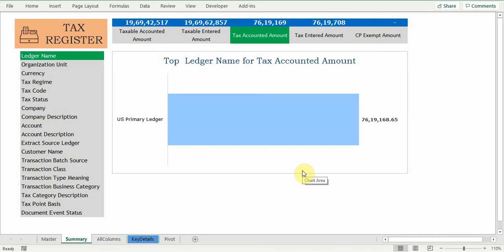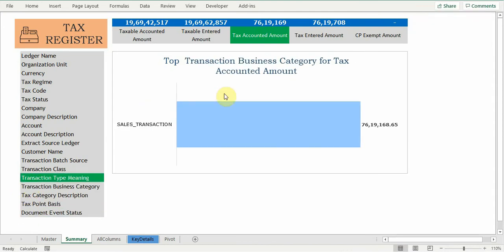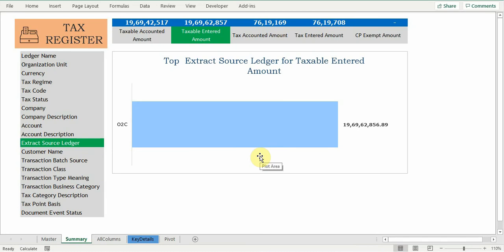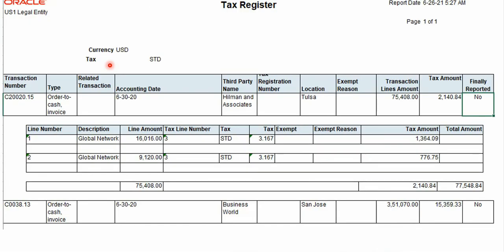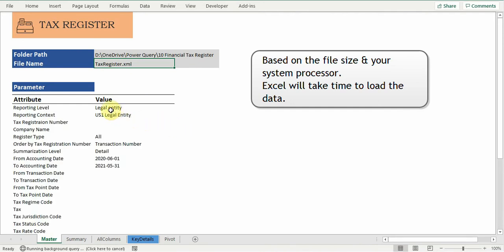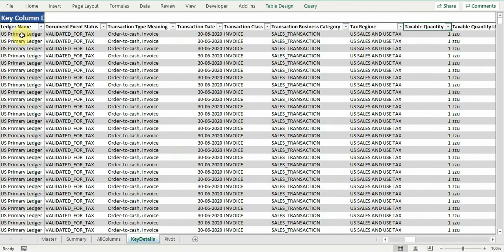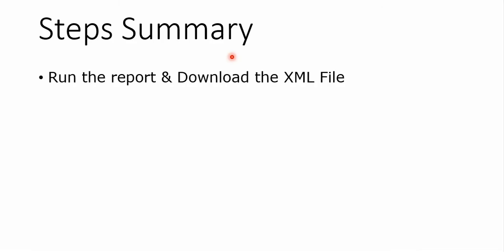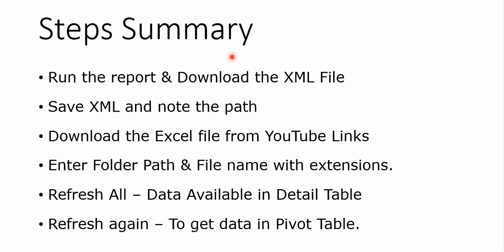Fusion Tax Register - Excel Dashboard - Quickly Analyze 15+ Dimensions in a minute #10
Hover over Value and Get data Refresh Chart

Download the below excel file and follow the steps given in the video and standard report will be converted in Tabular format.

You need request for access for the file, this step is kept, just to monitor the number of actual downloads, NO COST involved, you will be given free access. To read further about the Oracle standard report, please click on the below mentioned link.